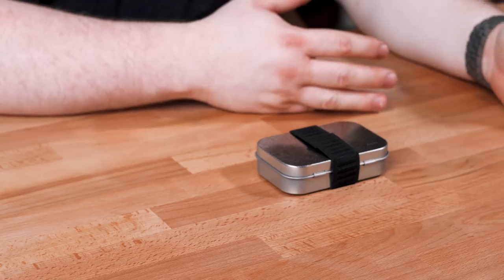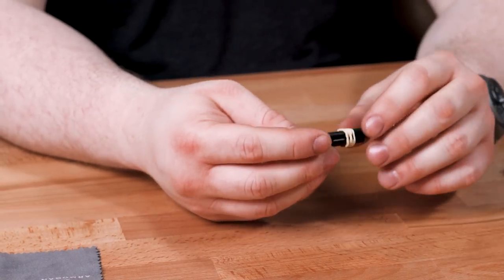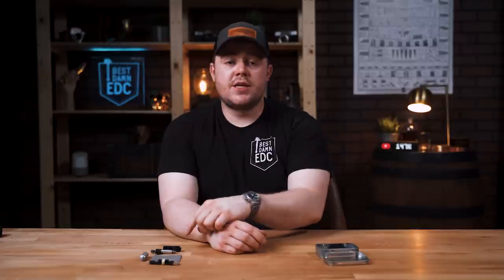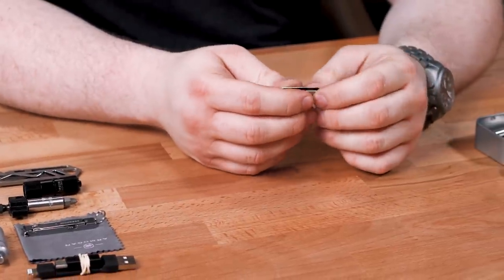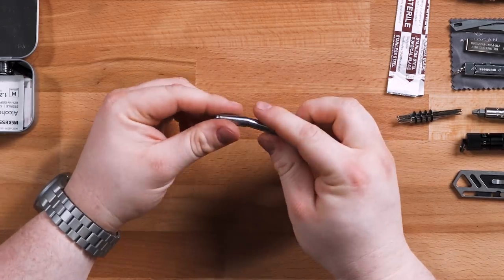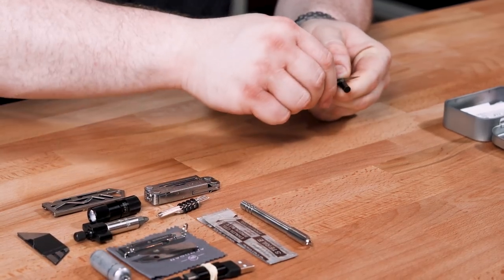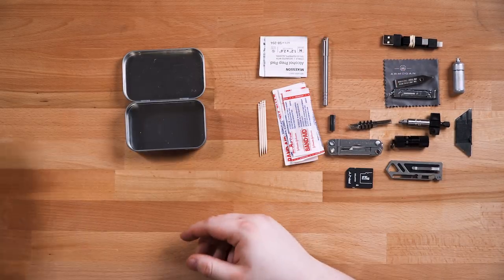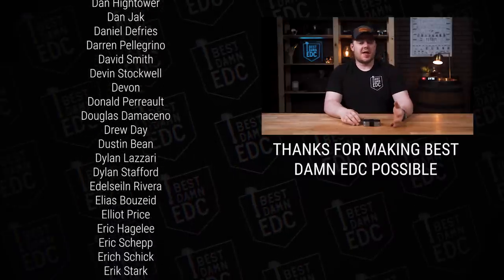I put together an EPIC EDC Urban Altoids Survival Kit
- Leatherman Micra
- Lever Gear CableKit Lightning/USB-C
- KeySmart Nano Pen
- Pill Stash
- Munkees Nail Clippers
- Uncle Bills Sliver Grippers
- SIM Removal Tools (x4)
- Heavy Duty Needles (x4)
- Spare O-Rings (x4)
- Ferro Rod
- Alcohol Prep Pads (x2)
- Bandages (x4)
- Toothpicks (x4)
- Titanium Toothpick
- Microfiber Cloth

- AirPods Pro
- Apple iPhone 11 Pro Max
- Apple Leather Case
- Victorinox Executive
- KeyBar Titanium